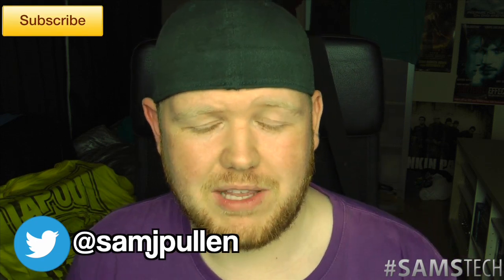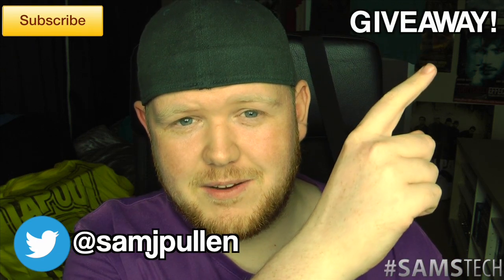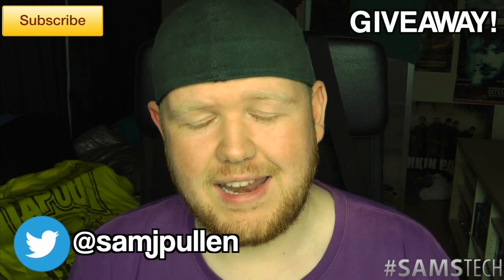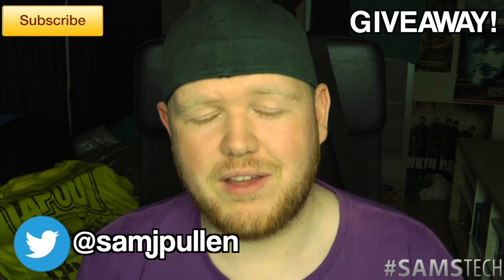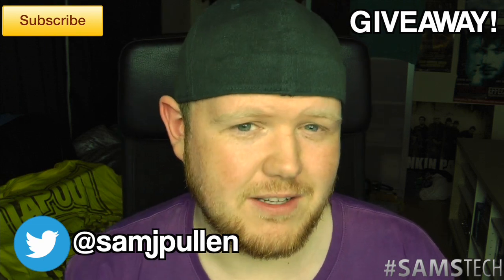Galaxy S3 - Curved Crystal Review - SGP / Spigen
Pick up your own right here! (UK)
Pick up your own right here! (USA)

Here is my review of the SGP / Spigen Ultra Flip

Check out Amazon via Sam's Tech!